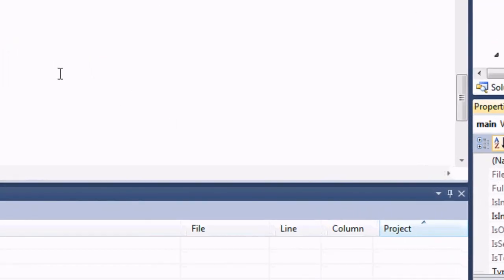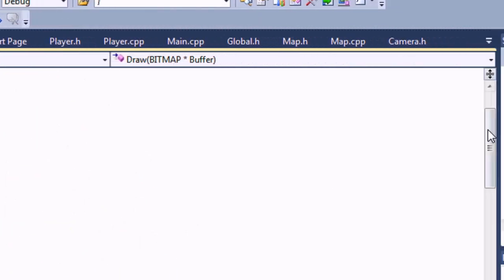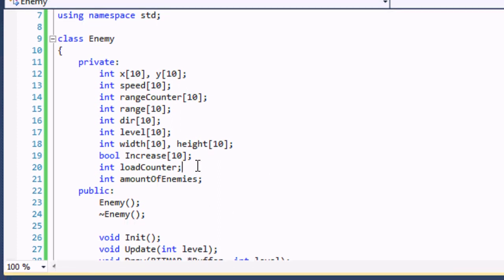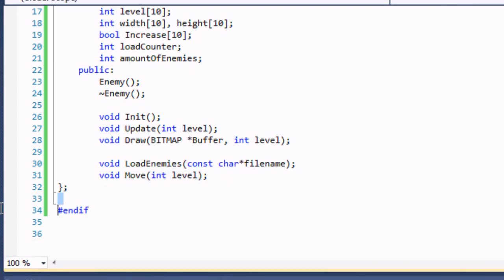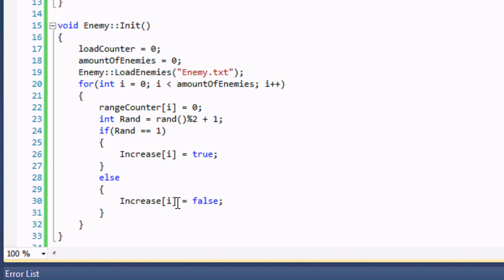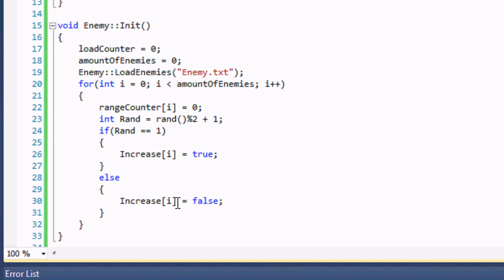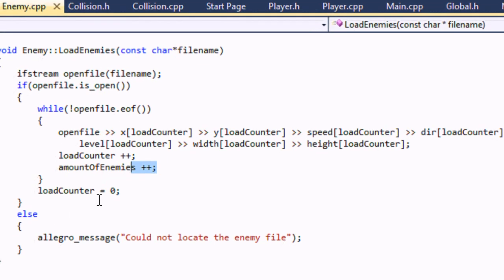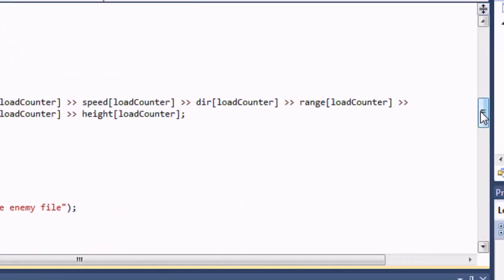C++ Allegro 4 Platformer Made Easy Tutorial 14 - Creating Enemies [Part 1]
This is the first part of the video that will show you how to create enemies in your platform game hope you enjoy :)